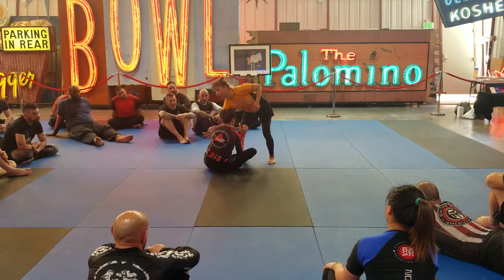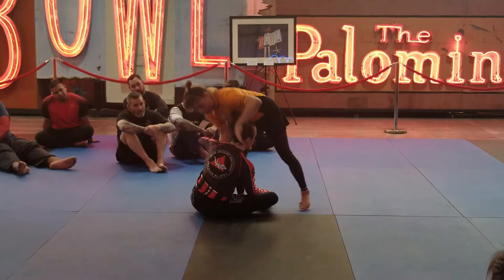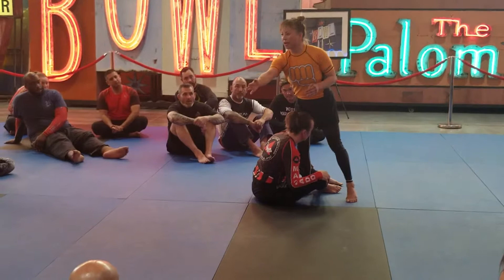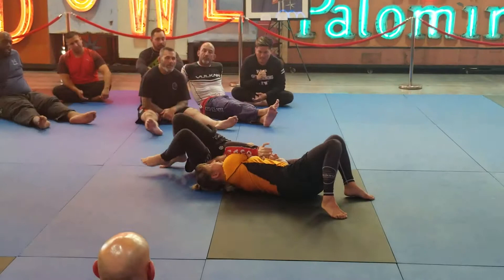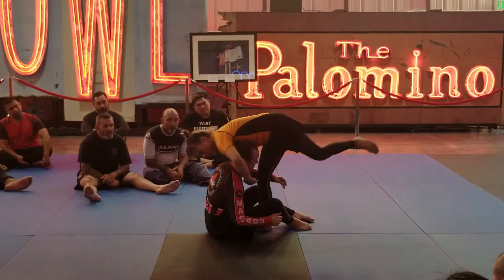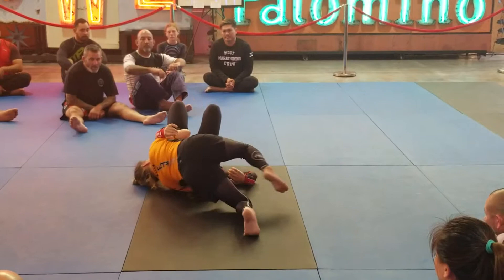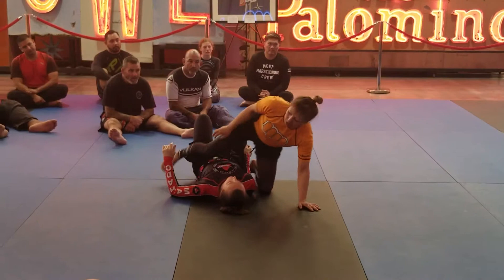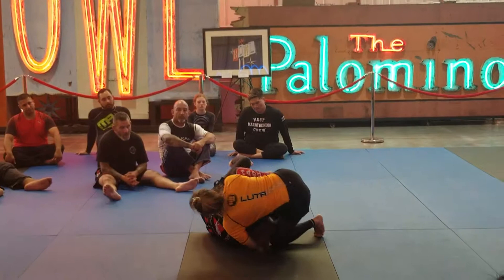Felicia Oh: Chin Control and Under hook at Danny Beats Cancer Fund Raiser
Danny Beats Cancer Fund Raiser